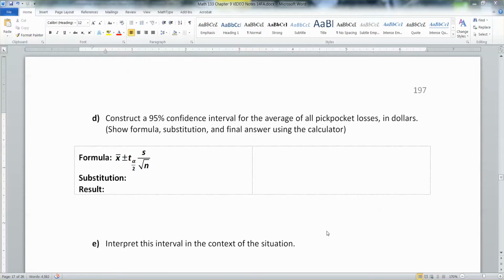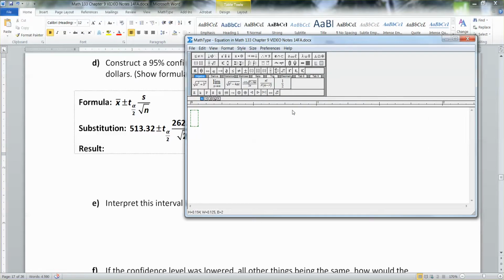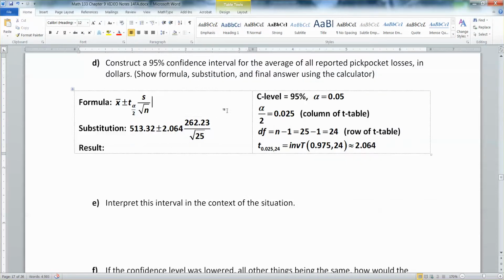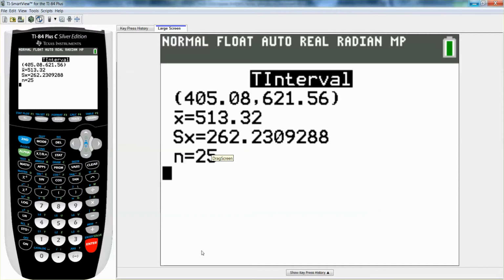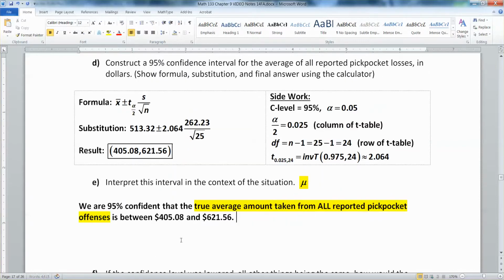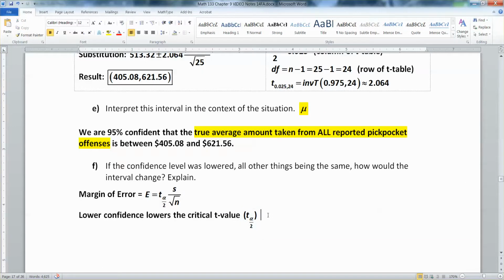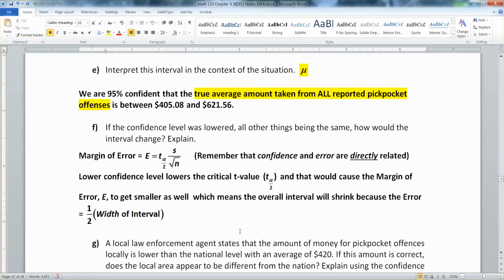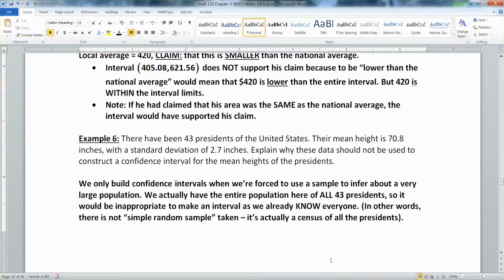9.2 - Part 4 of 6 - Math 133 Lectures FA14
Covers:
Constructing a confidence interval for a population mean, mu
Interpreting a confidence interval for mu
Effect of confidence level on interval size
When a confidence interval would be inappropriate to make a confidence interval